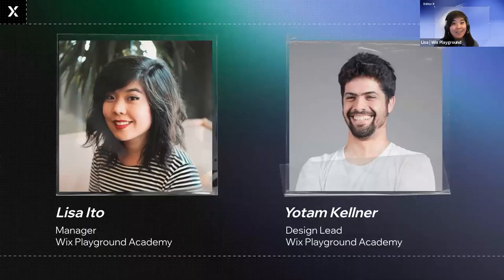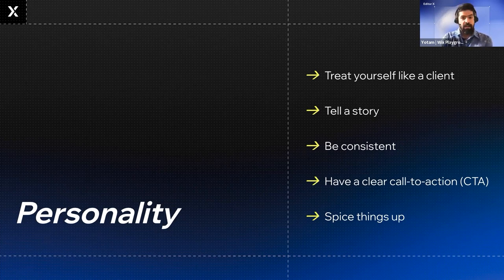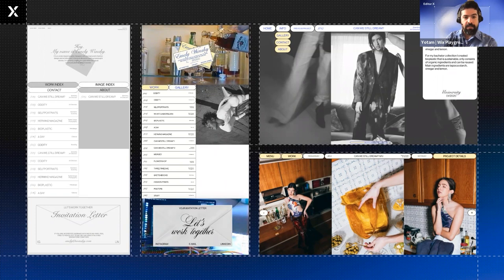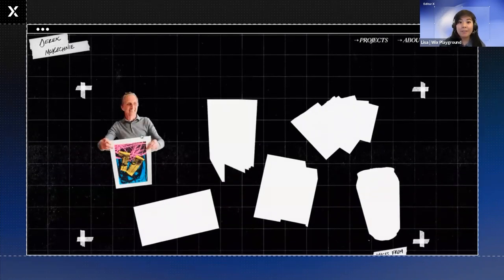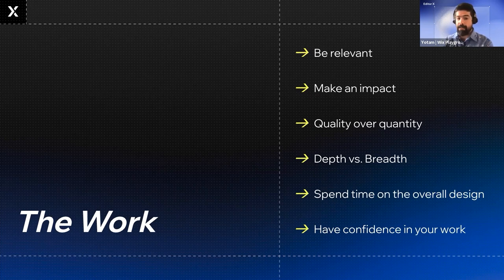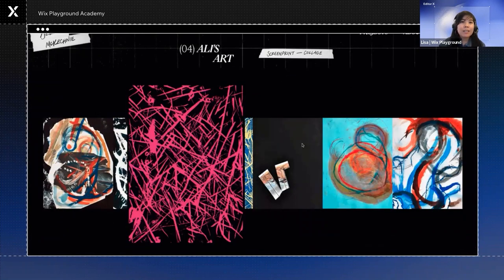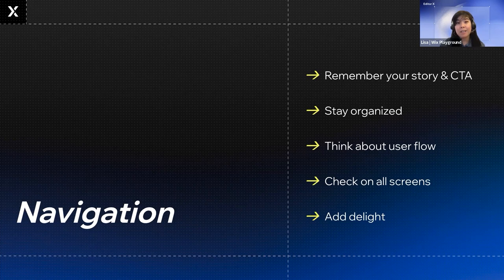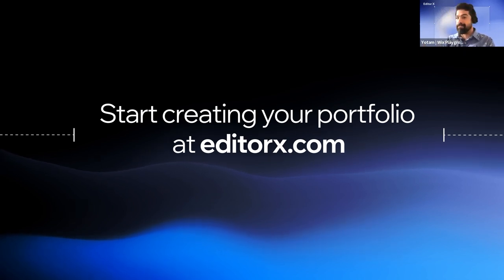How to impress with a digital portfolio | D&AD x Editor X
Your online presence goes a long way when it comes to selling your talents to potential employers and clients, so having a portfolio that shows off your creative work the best way possible is vital. There's a number of tools out there, and New Blood brief partner Editor X is one of them. It can help you build a professional-looking website that works for every screen, customised to your personal brand without having to master code.

Here, Editor X experts Lisa Ito, Manager and Yotam Kellner, Design Lead at Wix Playground Academy teach you how to develop your brand, showcase your best work, and help viewers easily navigate your website. They explain using the three pillars of Editor X — Personality, Work and Navigation.

Editor X is a D&AD New Blood 2022 Partner.

D&AD - Celebrating, inspiring, and nurturing creative excellence since 1962.